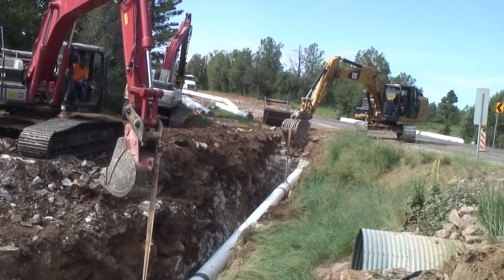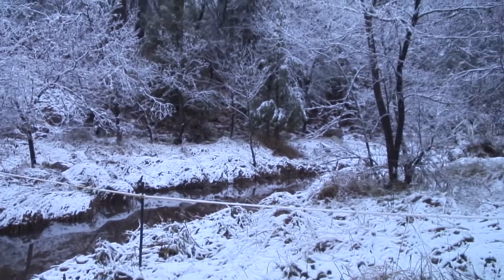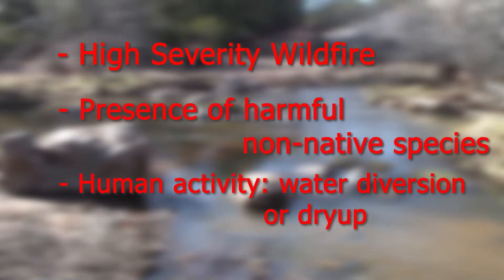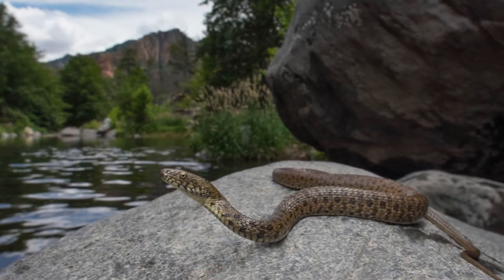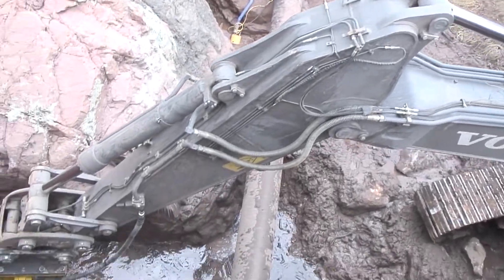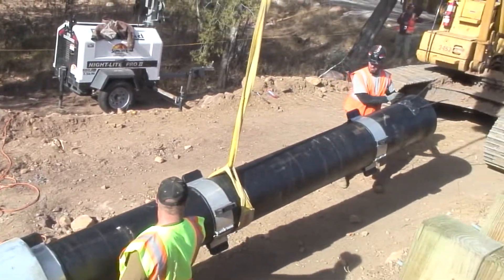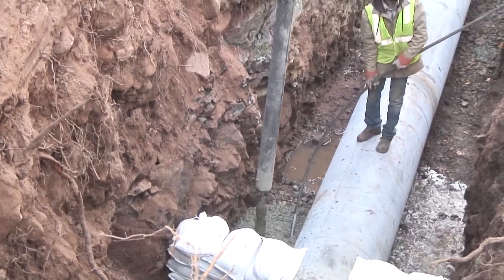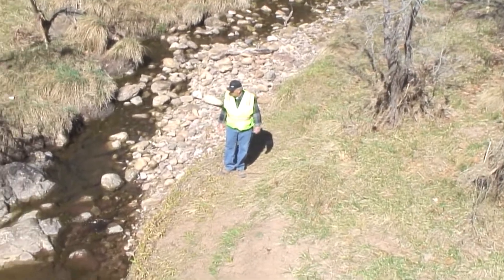Crossings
The Cragin pipeline crosses the East Verde River 3 times on its way to the Town of Payson. This video shows the construction process at the crossings, and the role of the Forest Service in monitoring the construction in Tonto National Forest.